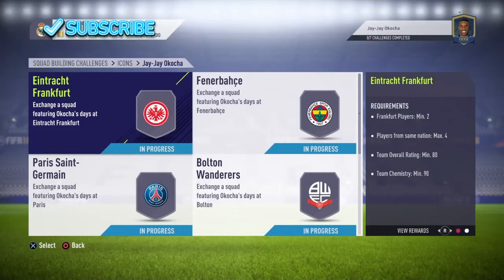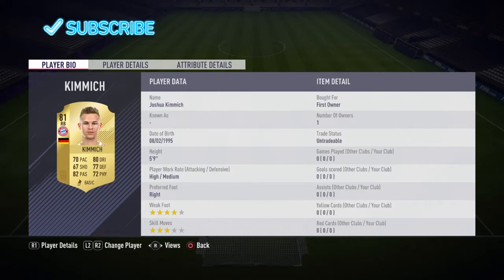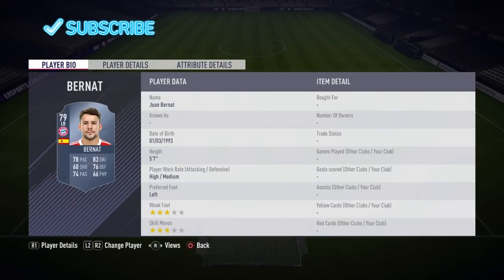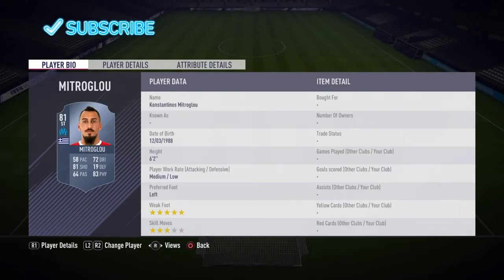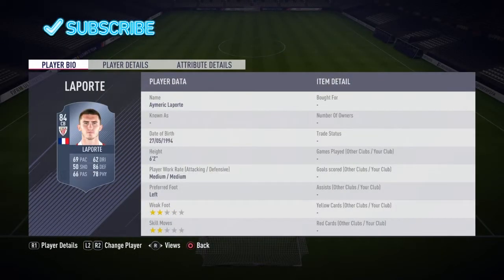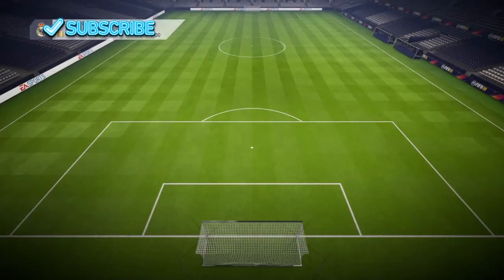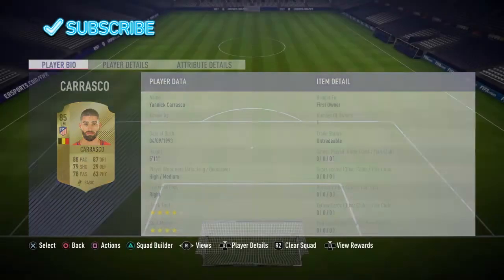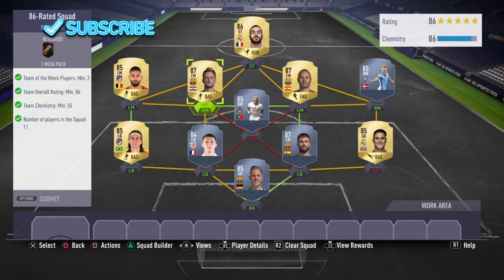400K! FIFA 18 PRIME ICON OKOCHA CHEAPEST METHOD!!! Prime Icon Jay Jay Okocha SBC Cheapest Solution!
FIFA 18 Prime Icon SBC Jay-Jay Okocha Cheapest Method! This is the cheapest solution to get yourself one of the best midfielders in the game! Super cheap almost under 400k and can also be even cheaper with the great reward packs!